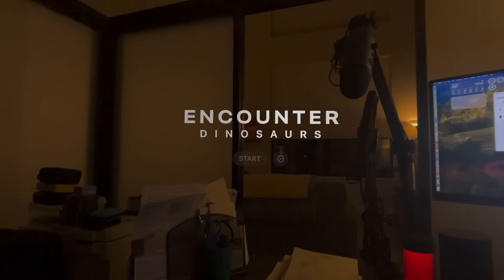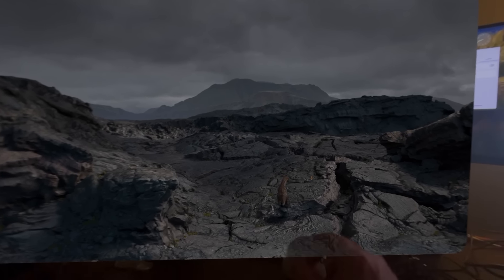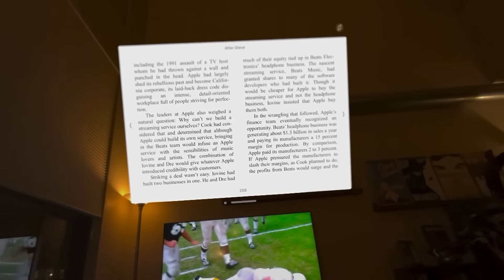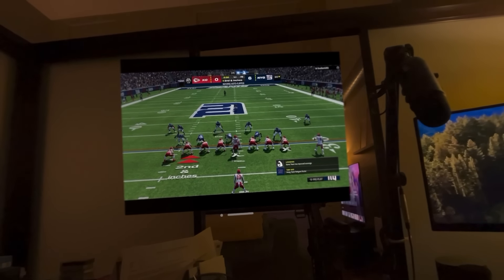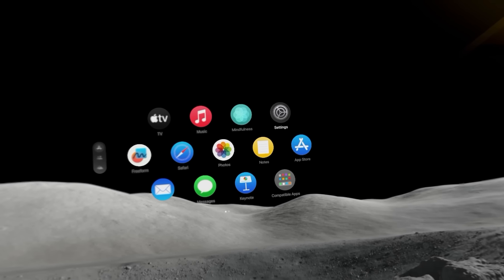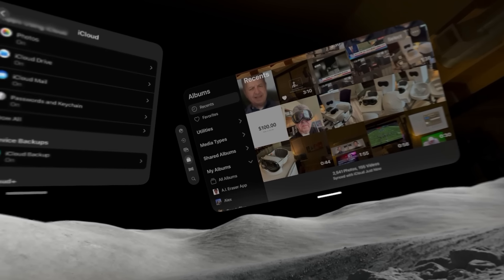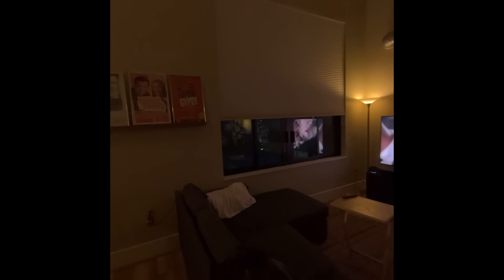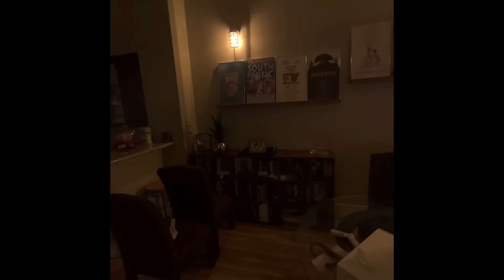Ep 51 SmartTechCheck Moment --- Apple Vision Pro Impressions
My impressions of Apple's Vision Pro, after spending 72 hours with it.